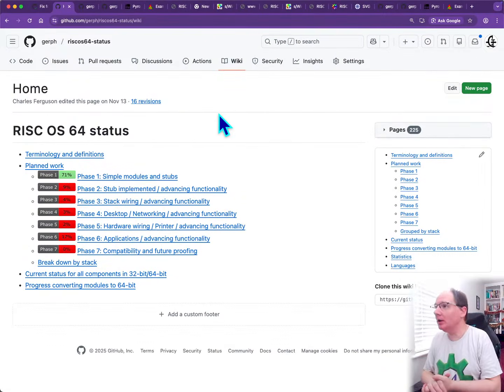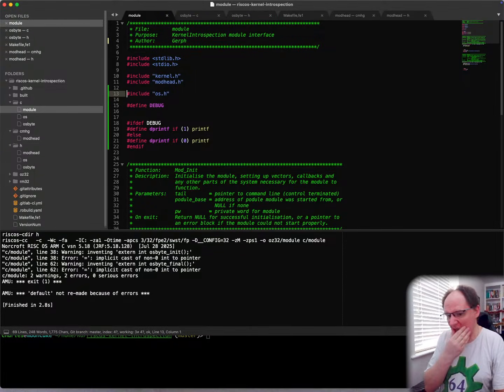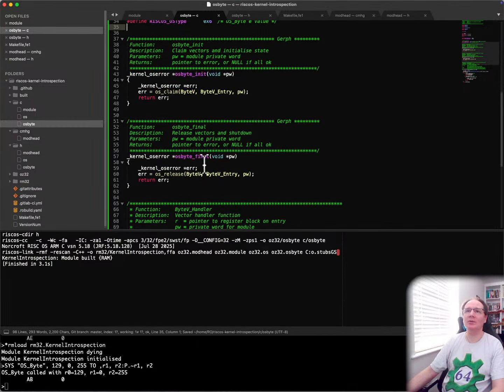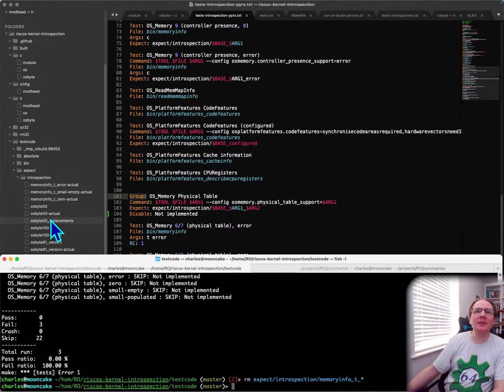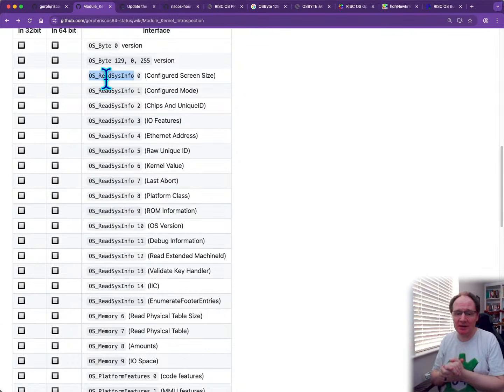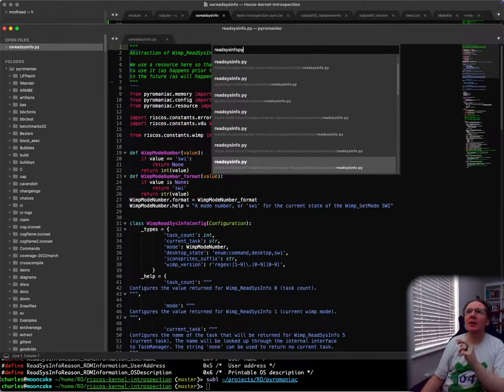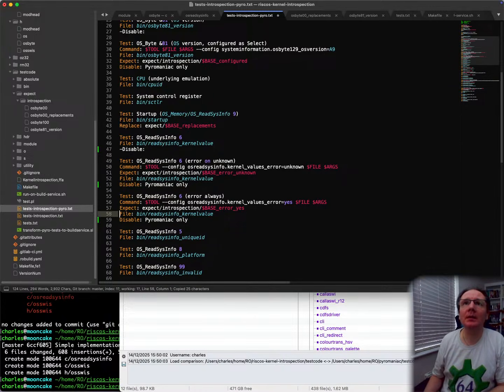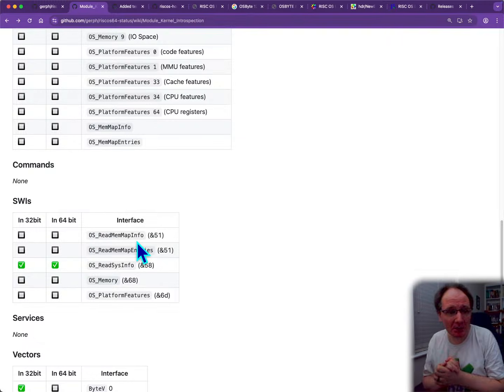Gerph's live coding - Kernel: Introspection (part 1).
First session of live coding a new component. In this series I'll be implementing the calls for reading information about RISC OS, from the Kernel.

for details of what's being implemented.